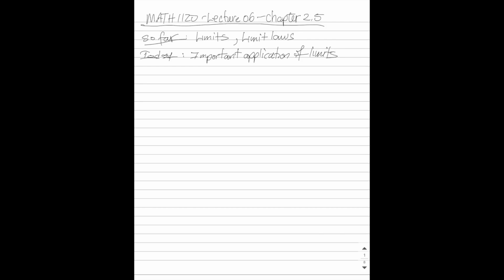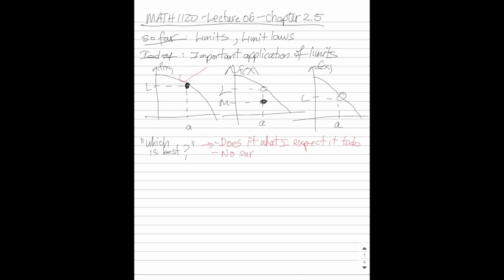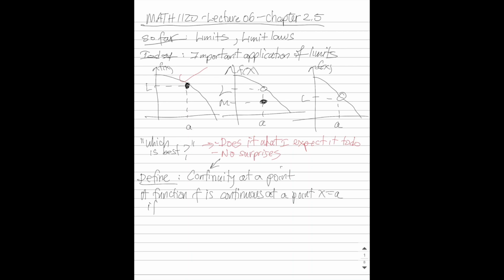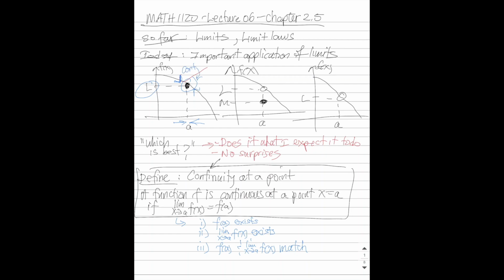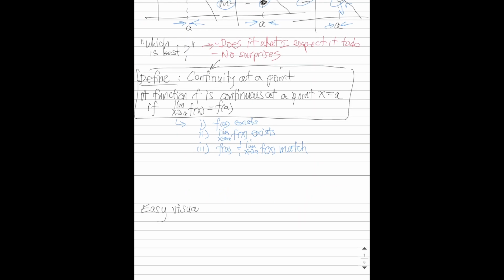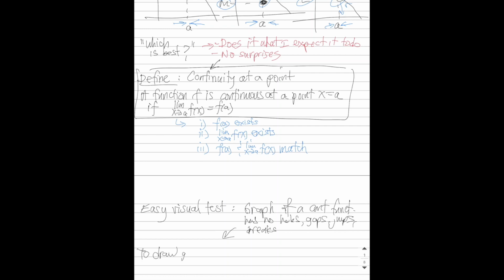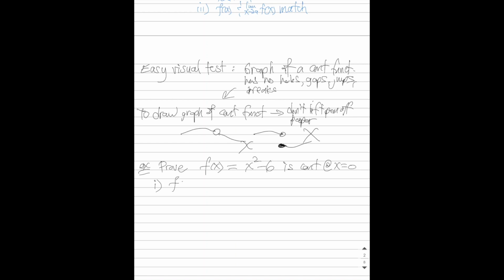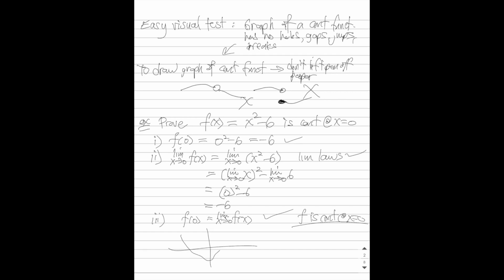MATH 1120-Sec 2.5-Continuity at a Point (Part 1 of 3)